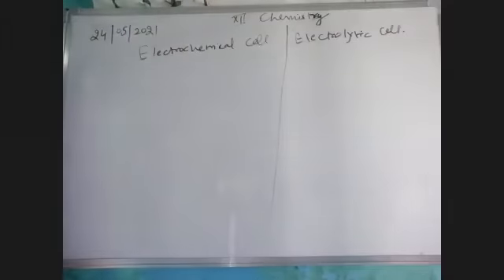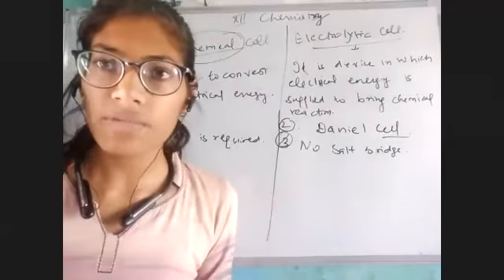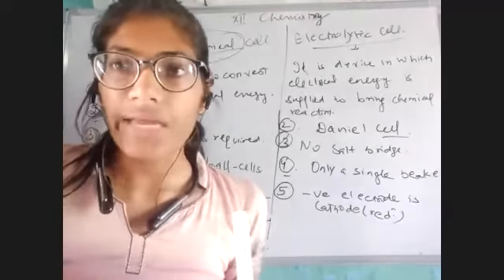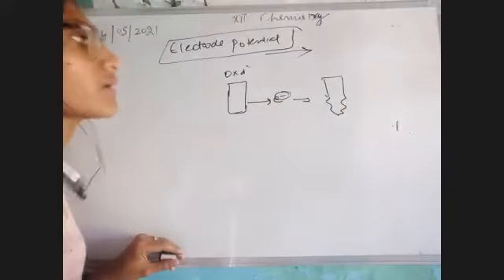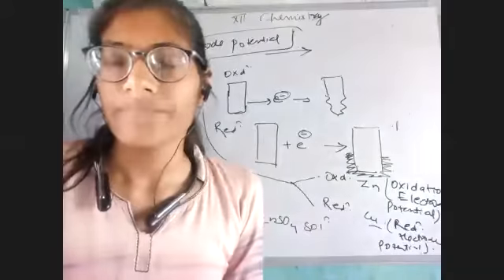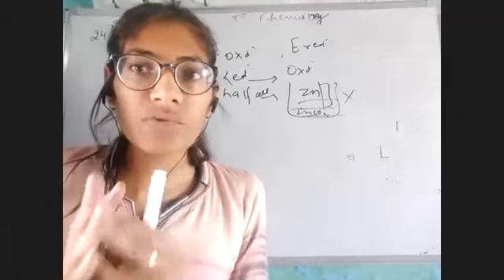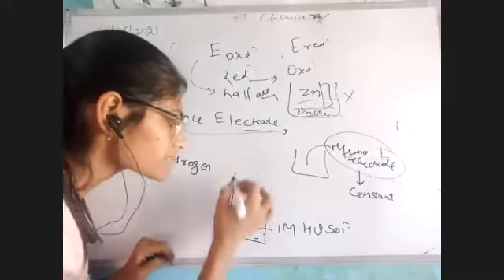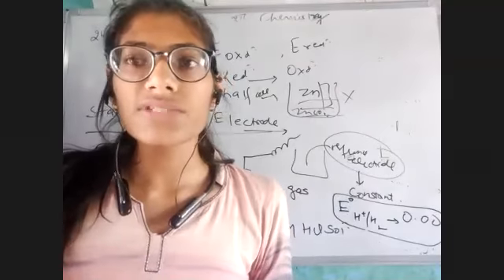TCS 2021 XII Chemistry Electrode Potential